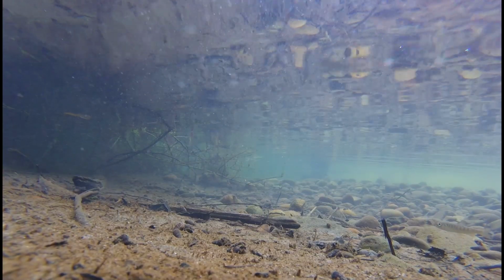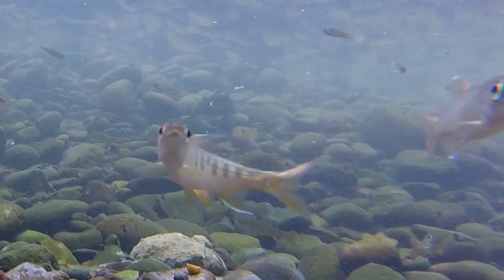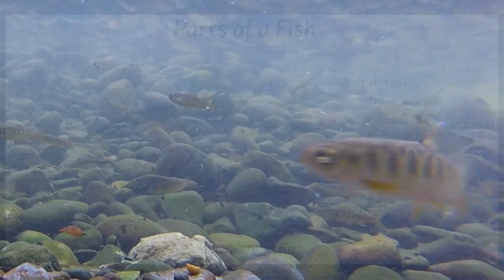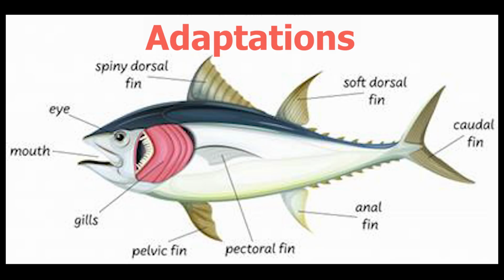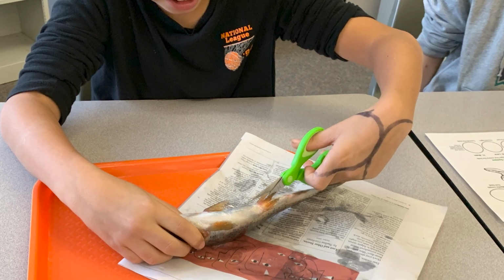Fish Dissection Intro Video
A preview of what to expect from the fish dissection lesson in the classroom.